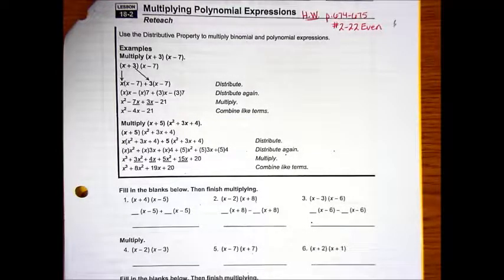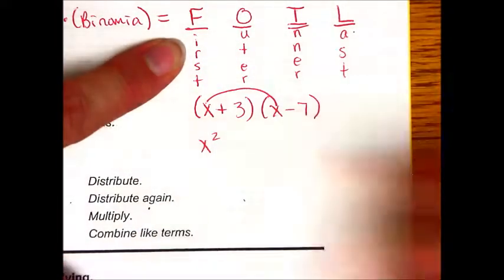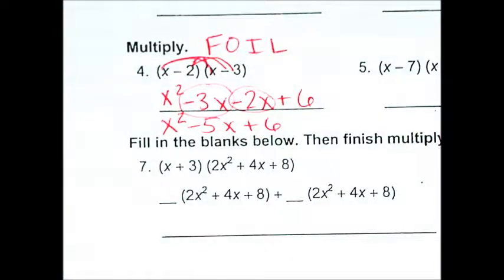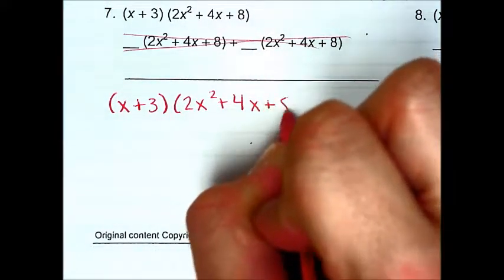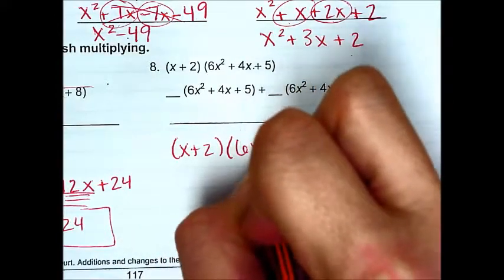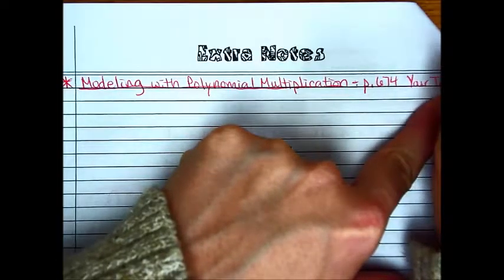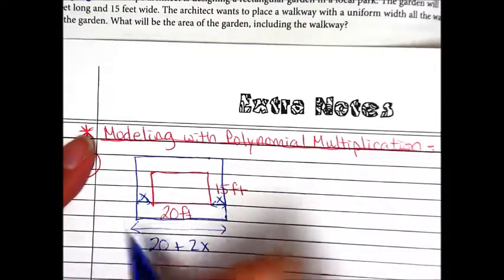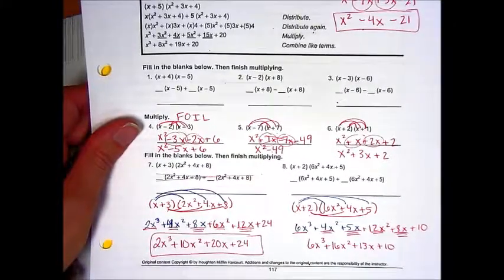Lesson 18-2: Multiplying Polynomial Expressions